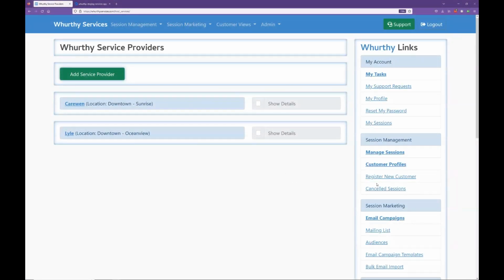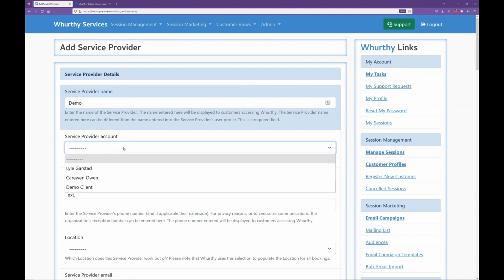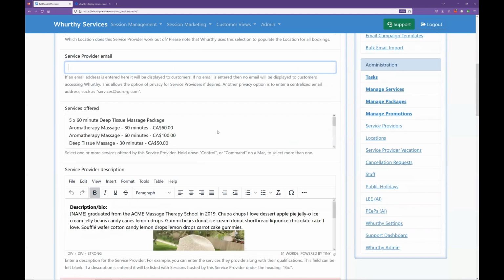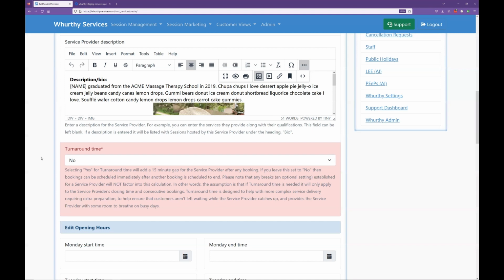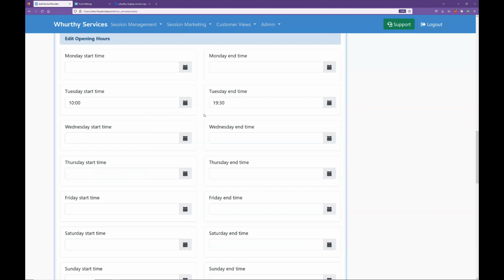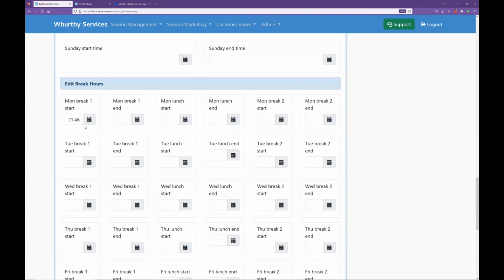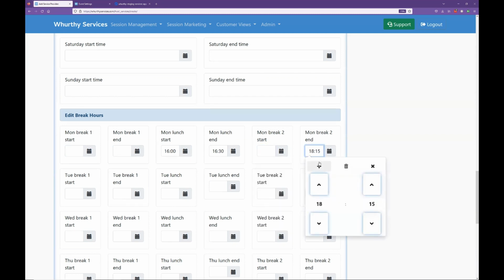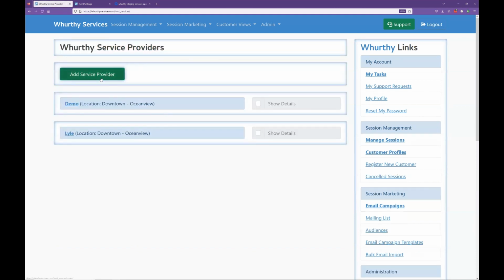Whurthy Services Training - 2 - 4 - Service Provider Setup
This video reviews setting up, editing and deleting Service Providers, along with the Turnaround Time feature and licensing.